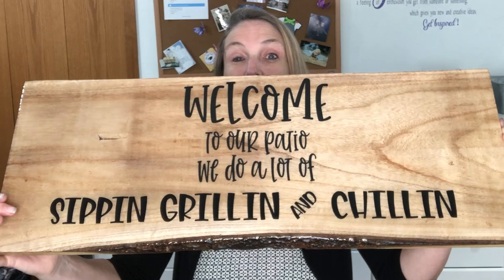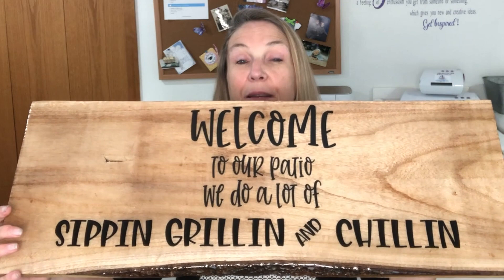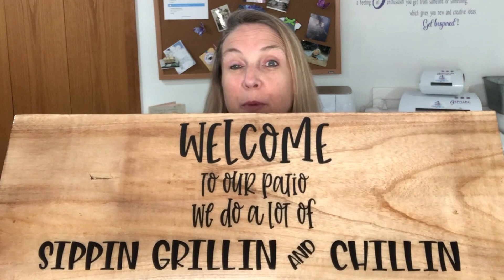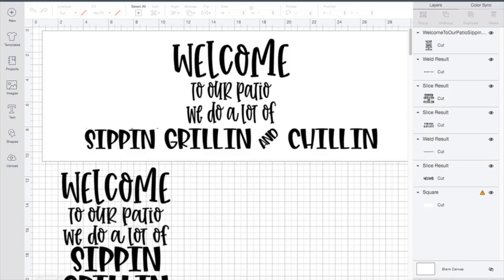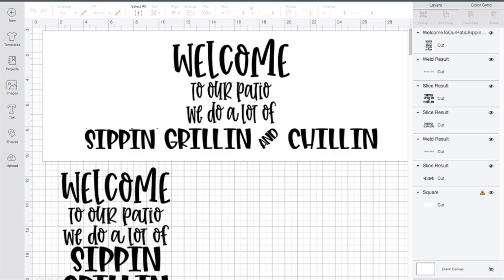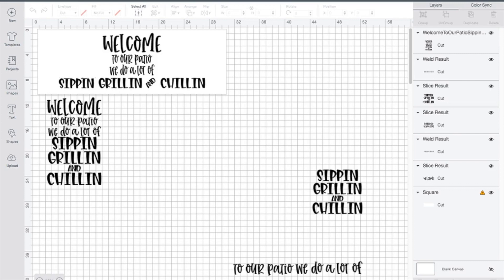DIY Wood Sign with an Epoxy Finish Part 1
I love making signs for all occasions. I also like to use my Cricut to make my signs. I wanted to add a twist to my original post last year titled “Let’s Make a Wood Sign Using Vinyl.” I have had lots of success using Epoxy on tumblers and trays. So, I decided that Epoxy would be a great way to seal my wood signs. Thus this week’s Inspiration Friday is making a wood sign with an Epoxy finish. During this 2 part series  I will show you how to download an SVG file and alter it for the sign.  Part 2 will show you how to apply the design and epoxy the sign.

I have a full list of supplies on my blog post!

You Tube Description Defaults
Don’t forget to checkout my All Things Fun Stuff Crafting Shopping List!